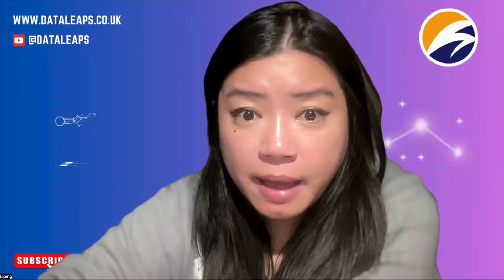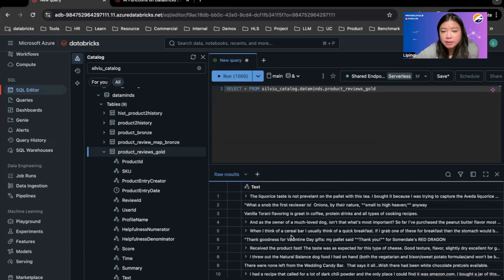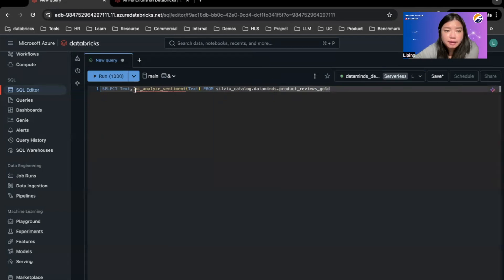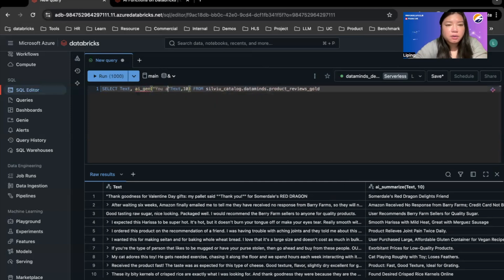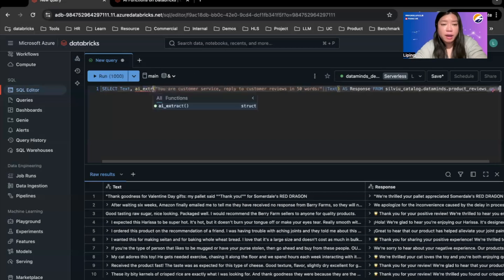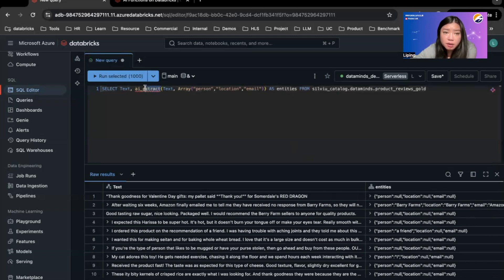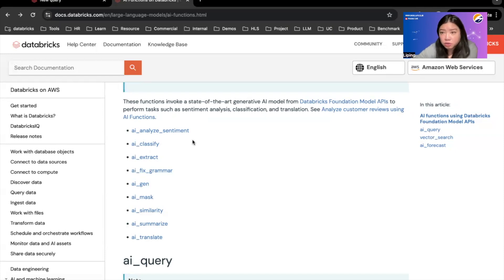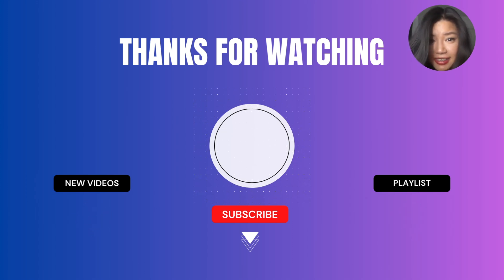How to use Databricks AI Functions to analyze your text data with out-of-box Gen AI features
In this video, I cover how to build AI functions in Databricks to analyze your text data with out-of-box Gen AI functioanlities.

In this series, I will cover the fundamentals of Databricks, deltalake, apachespark, mlflow, and unitycatalog